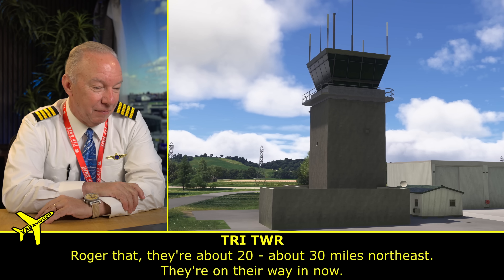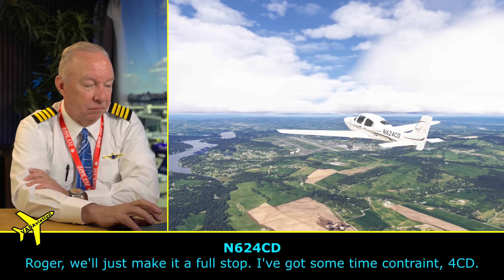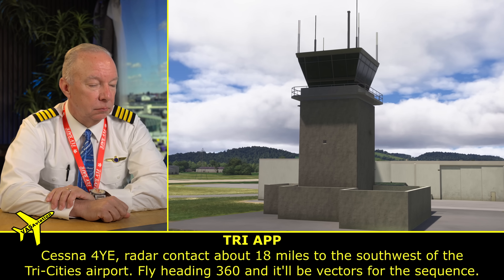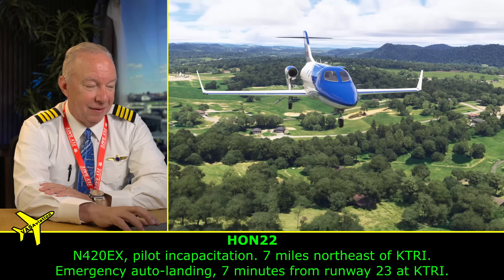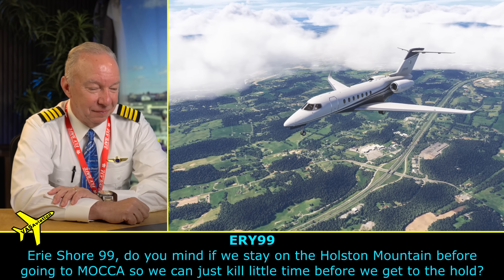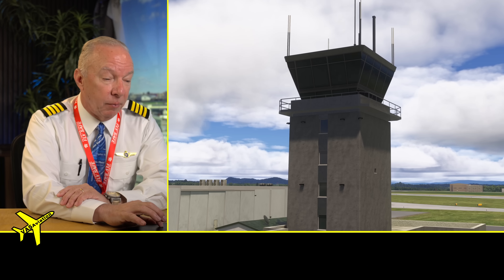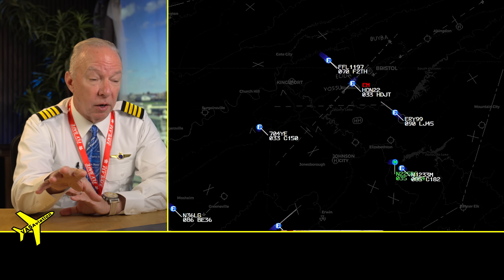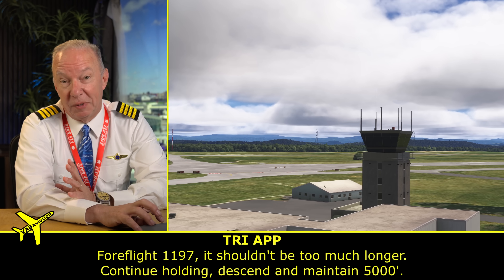Pilot Incapacitated, Jet Lands Alone — Is This the Future of Flying?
When the pilot becomes unresponsive, the plane takes over.

Captain Steeeve reacts to VASAviation’s coverage of the HondaJet’s successful certification test of Garmin’s Emergency Autoland system — a feature that allows the jet to autonomously detect pilot incapacitation, communicate with ATC, and land itself safely at a nearby airport.

This isn’t sci-fi. This is real. And it’s now certified.

In this episode, Steeeve breaks down how the system works, what it means for general aviation, and whether passengers might one day be told to simply “press the button” in the event of a cockpit emergency.

Special thanks to our friends over at VASAviation for collecting the ACT audio. Their work is important to aviation, please go and support them.